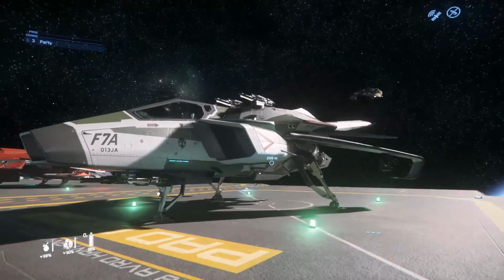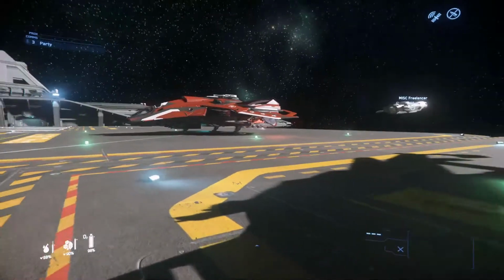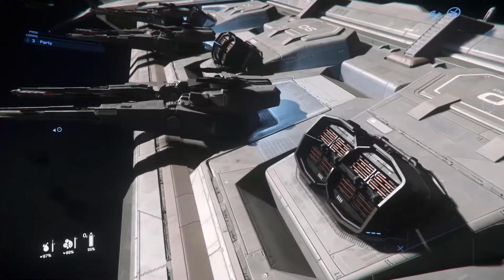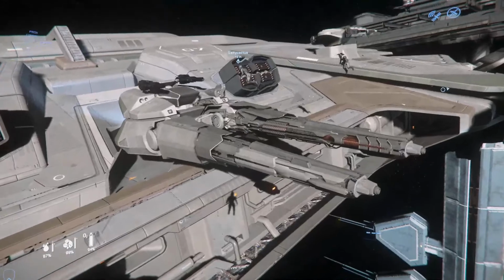Star Citizen | Javelin First Look! | Invictus Week 2950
Join Jhruio, Salty Cactus, and myself as we float around the PREMIER warship in the UEE! What an awesome ship! The Jaaaaaaaaaav!

Get 5000 UEC at game launch!